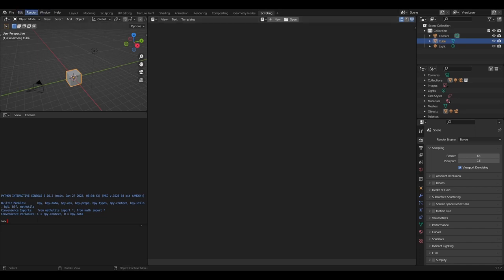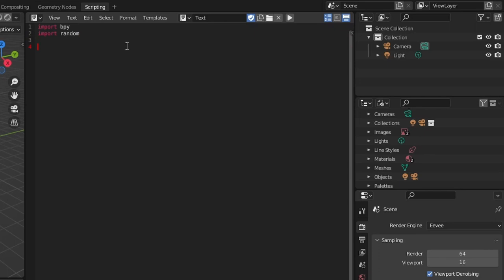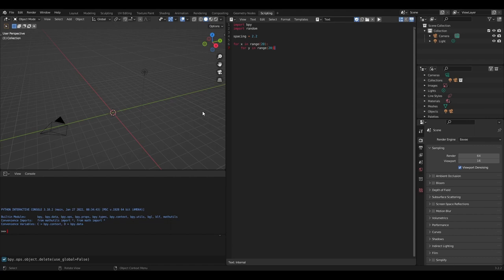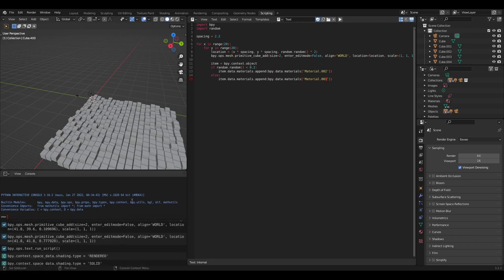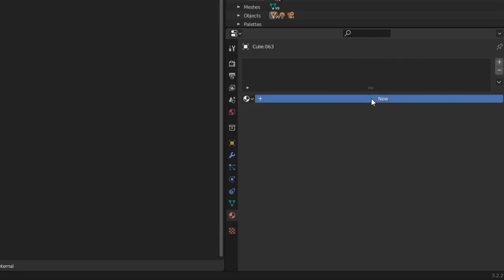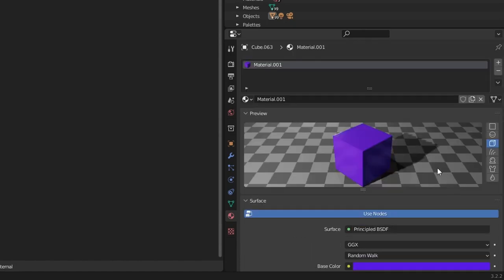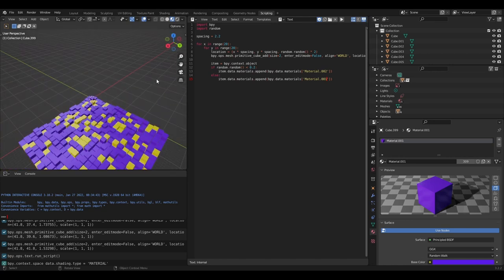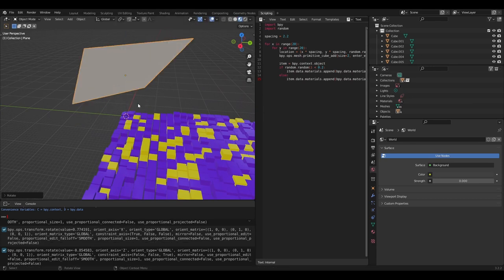Beginner Tutorial - Create Art with Python & Blender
CHAPTERS:
Intro & Setup - 0:00
First line of code - 2:06
Generate Cubes - 2:54
Create Materials - 6:17
Lighting & Camera - 11:00
Outro - 15:00

Create Art with python and blender beginner tutorial easy art in blender scripting render.